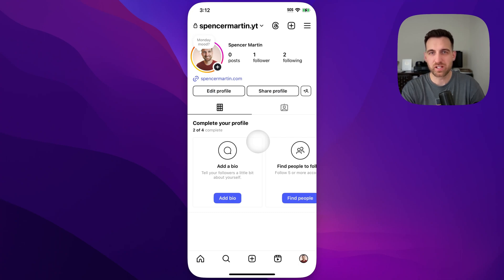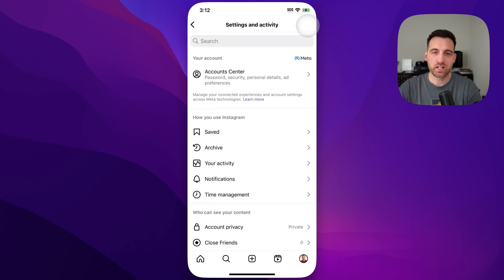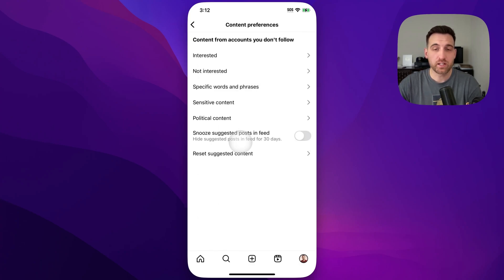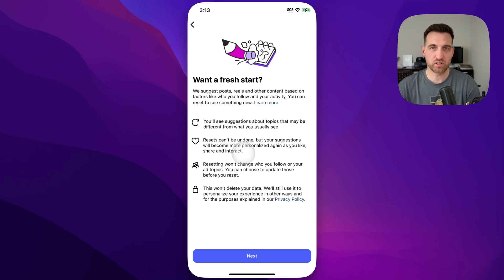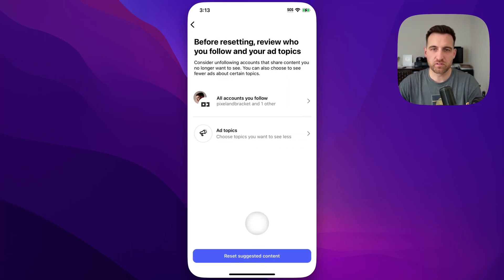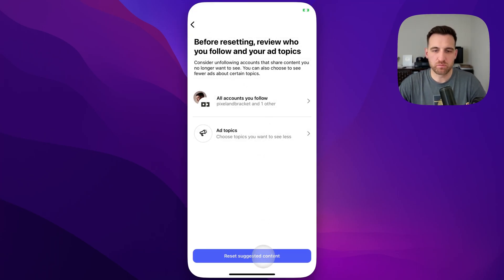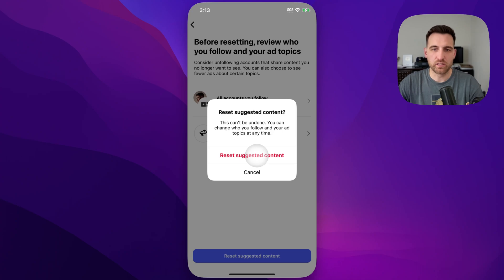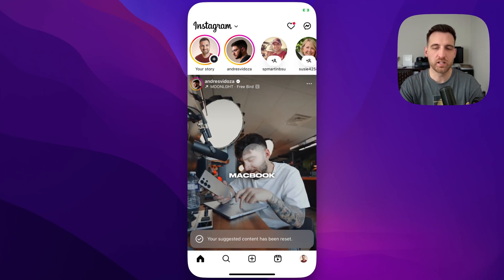How to Reset Instagram Algorithm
In this Instagram tutorial, learn how to reset the Instagram algorithm. You can reset the algorithm on Instagram by resetting suggested content!